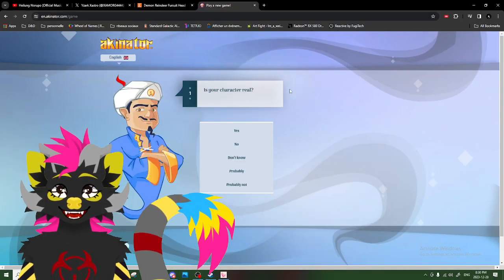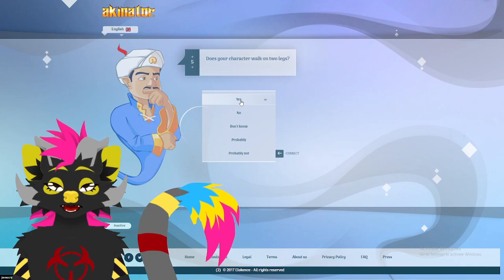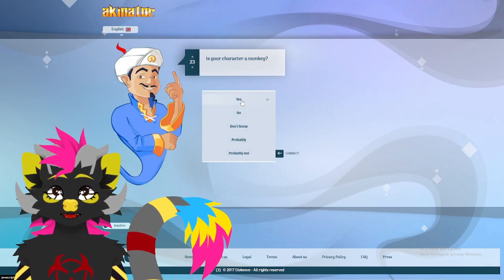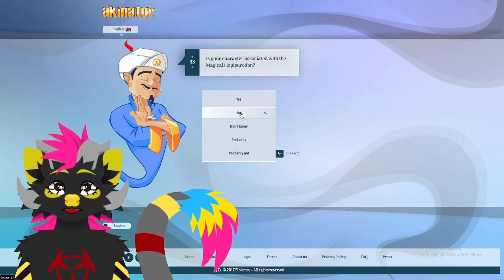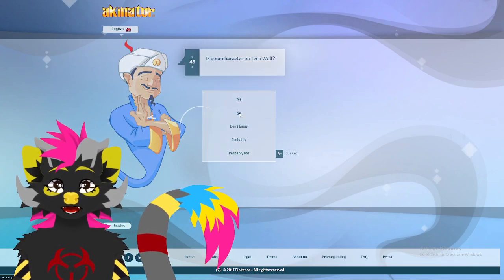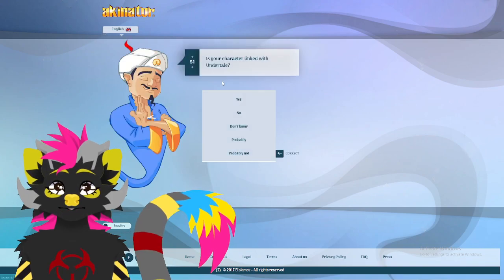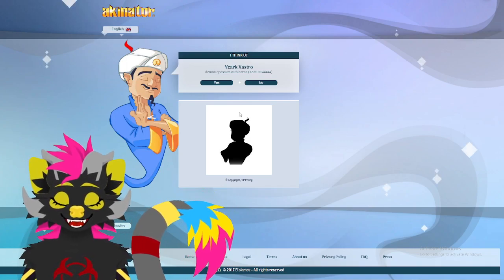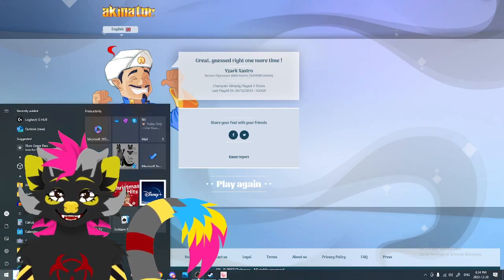Akinator is now aware of Yzark's existence. . .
my fault, sorry guys this is just too funny for me